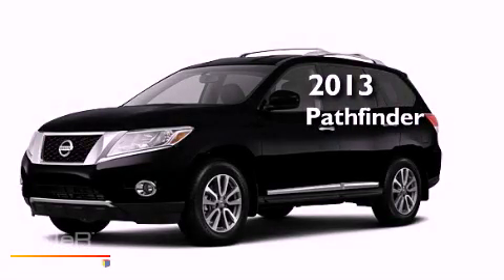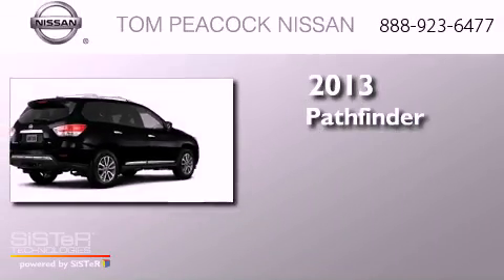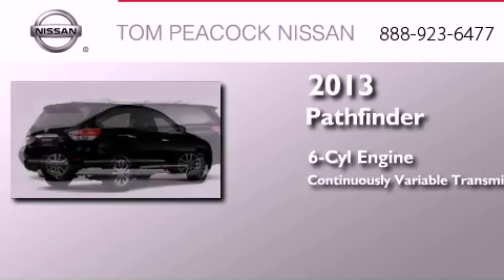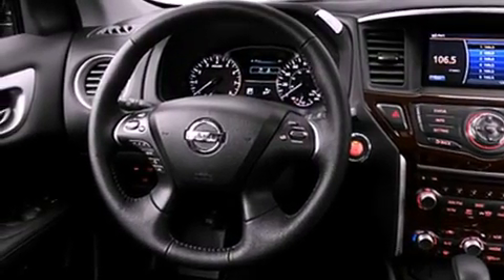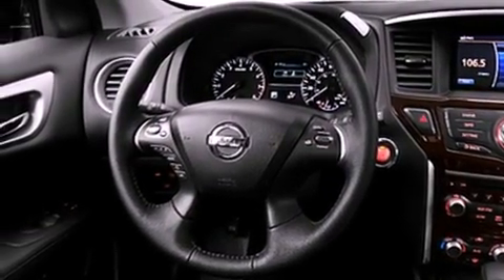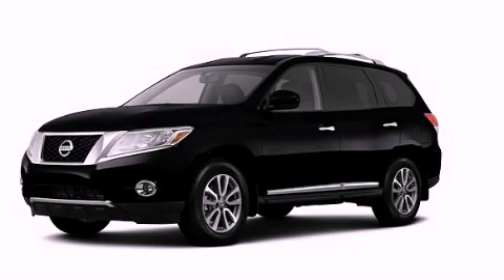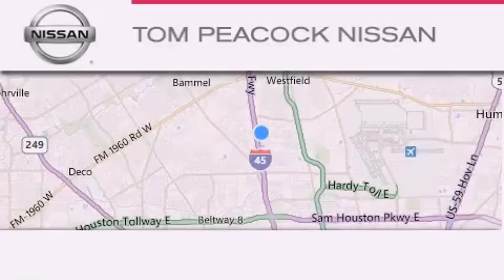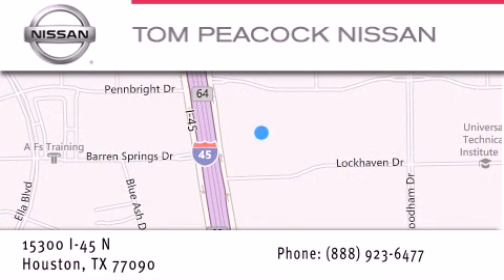2013 Nissan Pathfinder Houston TX 77090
Year : 2013
 Make : Nissan
 Model : Pathfinder
 Engine : 3.5L 6 Cyl. Sequential-Port F.I.
 Trans . : Cont. Variable Trans.
 Exterior : Super Black
 Miles : 7

 Stock : N30722